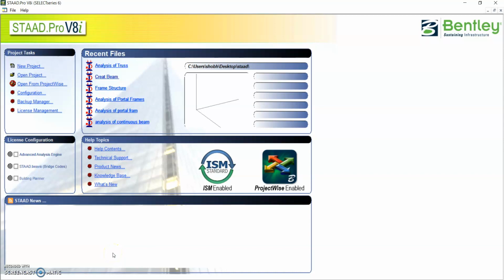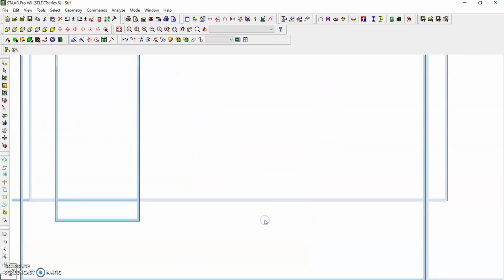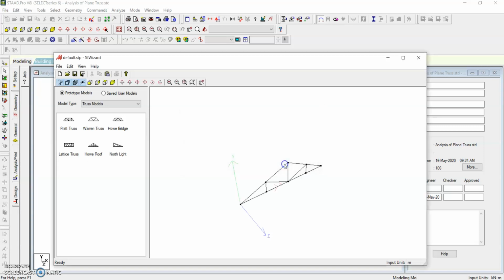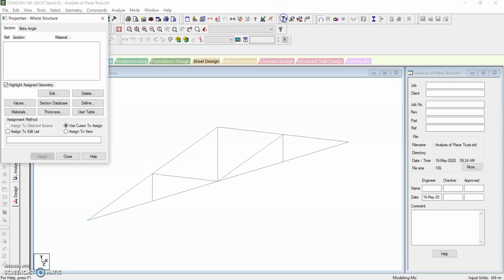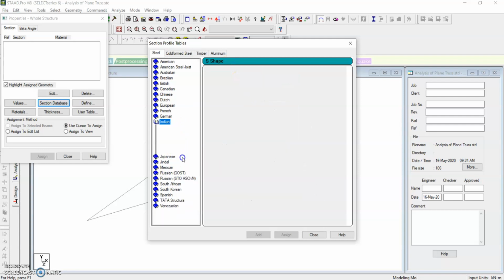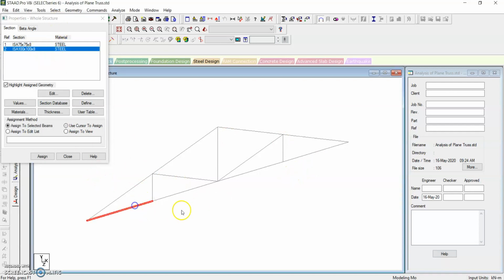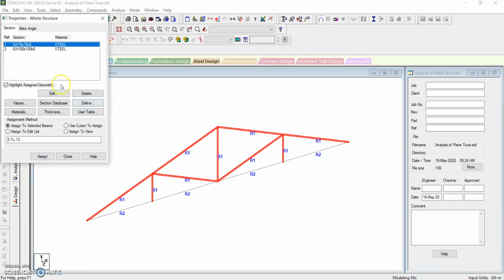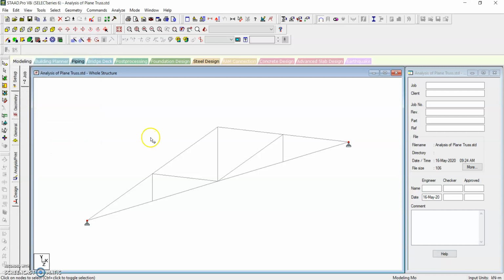BMSIT CIVIL SA Lab STAAD Analysis of Plane Truss Model Creation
Plane Truss  Model Creation , assigning properties and  support.